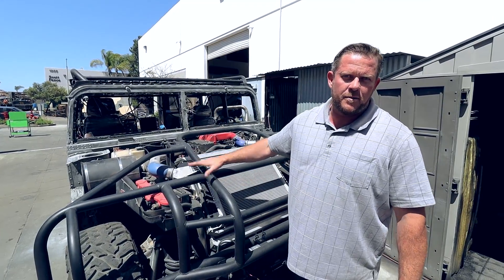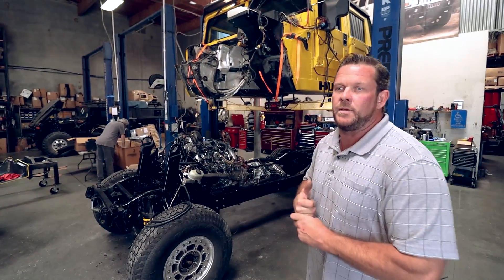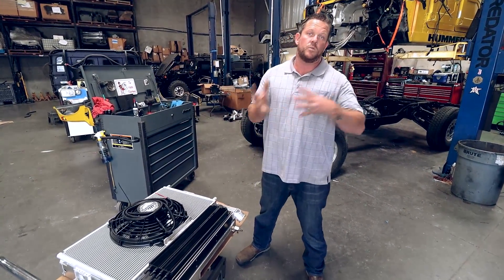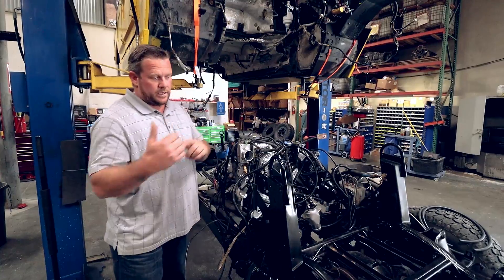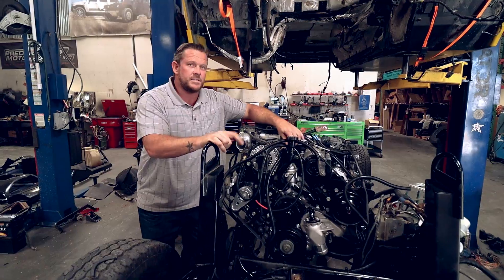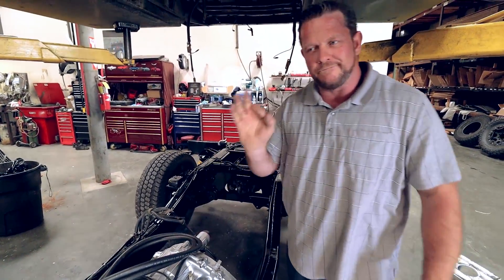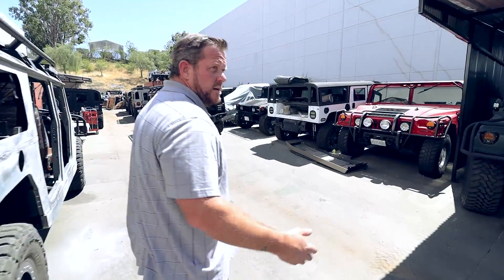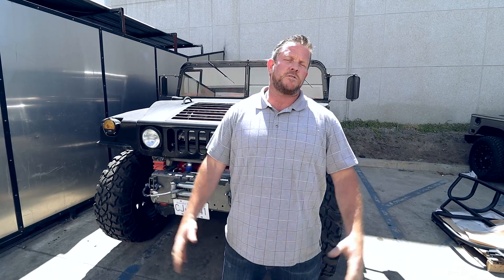STRETCHED SEATING CUMMINS H1 HUMMER